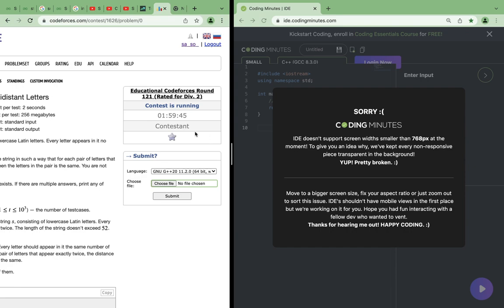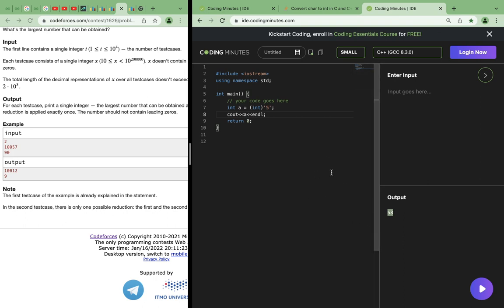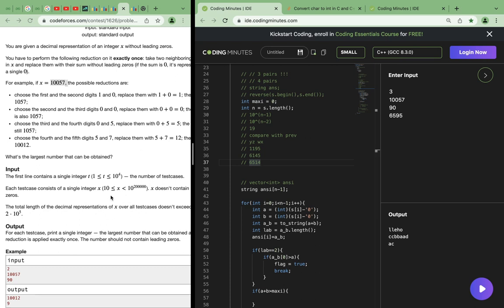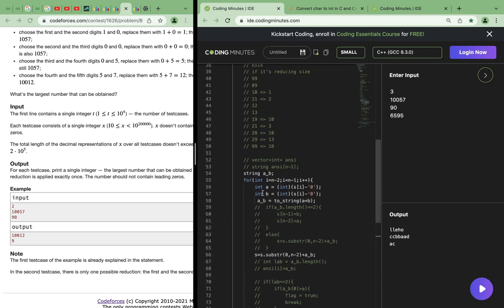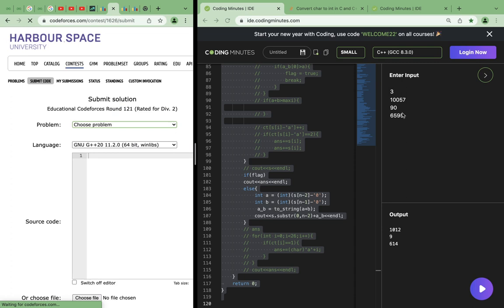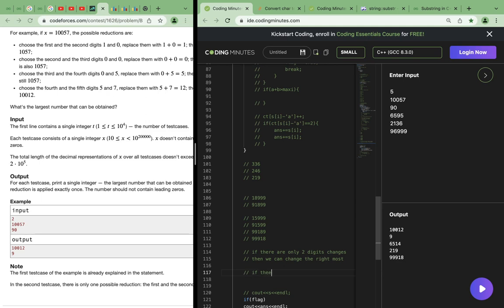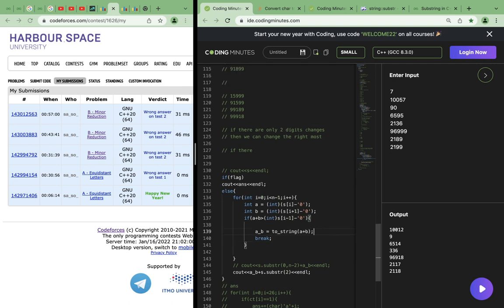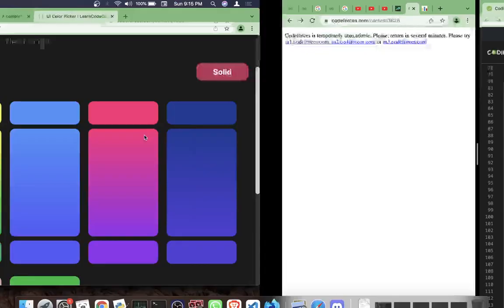Codeforces Educational Round 122